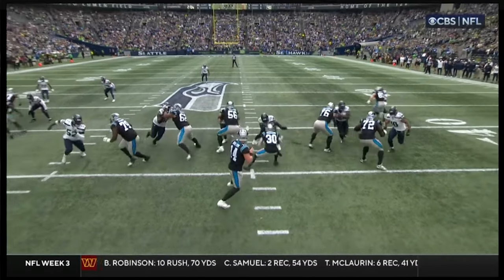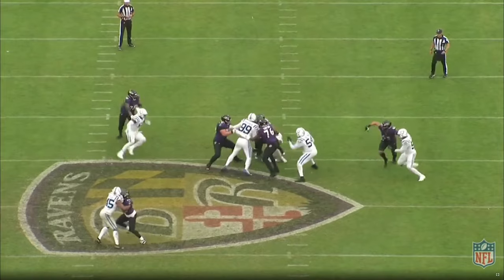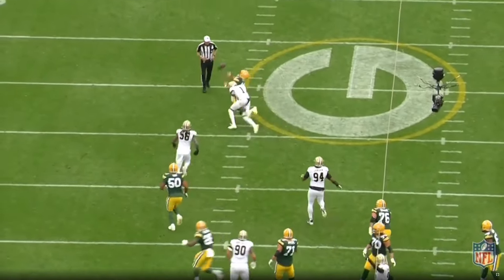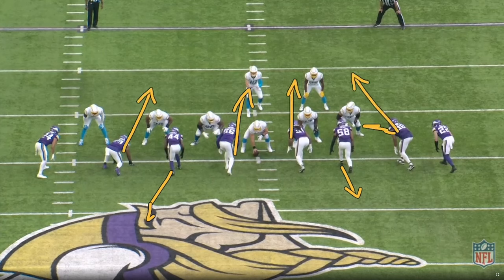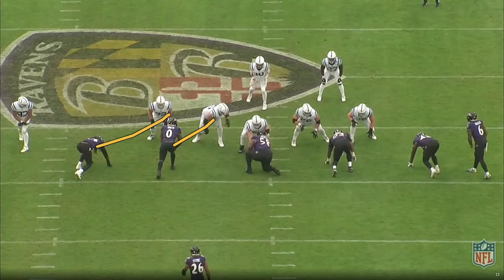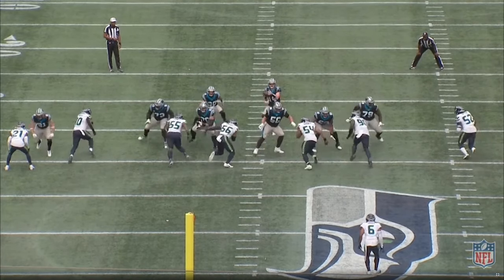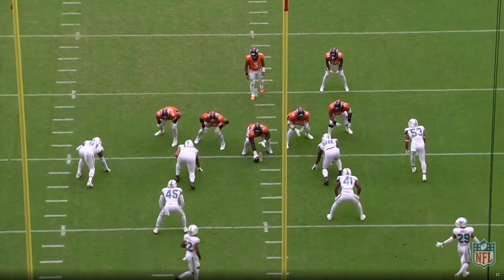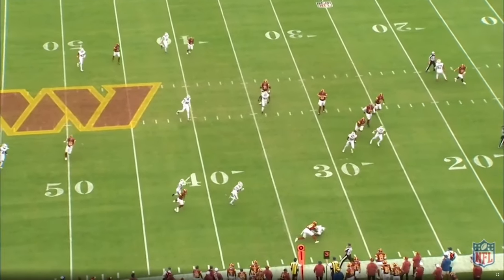Get 3 Sacks in the 1st Half with This One Special Trick!!!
Join Coach Vass as he breaks down his favorite pressures from Week 3 of the 2023 NFL season. Also, stick around for a special ode to Whip Fire Zone after the Honorable Mentions!

▬▬▬▬▬▬▬▬▬▬▬▬▬▬   COACH VASS LINKS   ▬▬▬▬▬▬▬▬▬▬▬▬▬▬

Use code: VASS for a free CoachTube course on opponent breakdown, game planning, practice planning, and creating a call sheet

▬▬▬▬▬▬▬▬▬▬▬▬▬   COACHTUBE COURSES   ▬▬▬▬▬▬▬▬▬▬▬▬▬

The Coach Vass Football YouTube Channel breaks down popular offensive and defensive football concepts in long-form videos showing important coaching points, diagrams, and in-depth video analysis. Coach Vass brings his trademark podcast format to YouTube with interviews that will go deep into the weeds of football but with visuals!